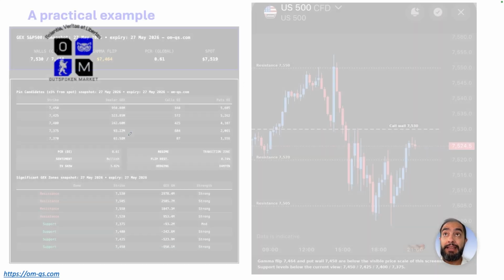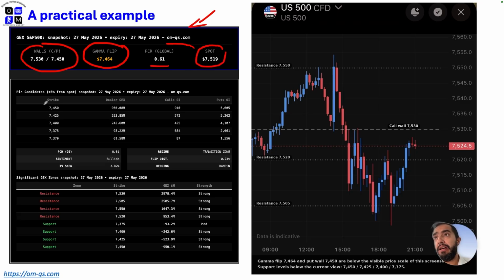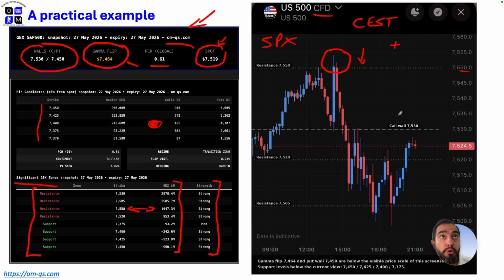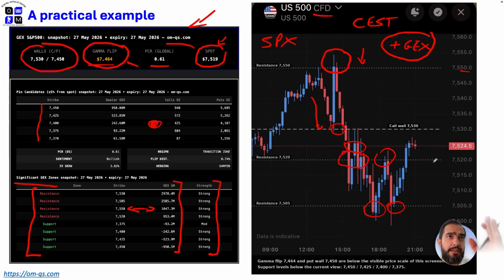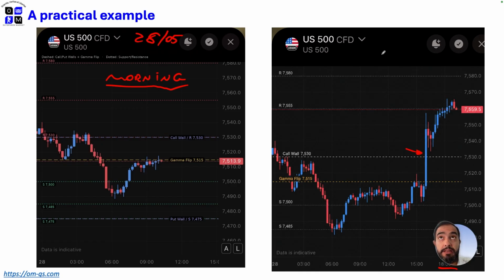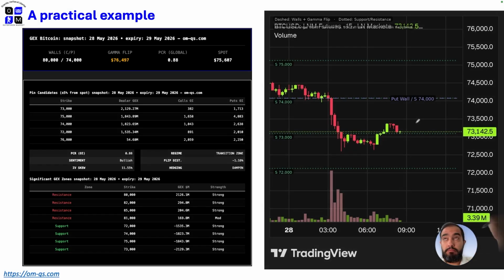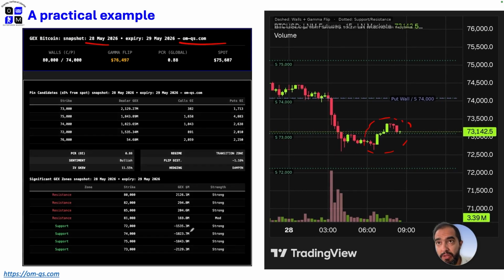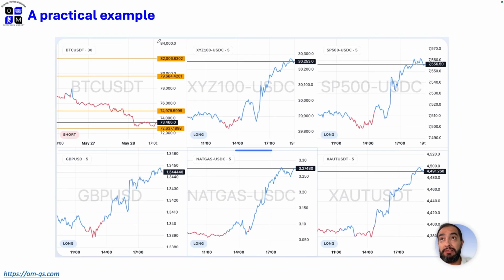Trading the spot with GEX levels - New class and examples - Outspoken Market Global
In this class, we analyze several notable cases for both the SPX and Bitcoin, validating the hypothesis of trading in the spot market using gamma exposure levels (GEX).